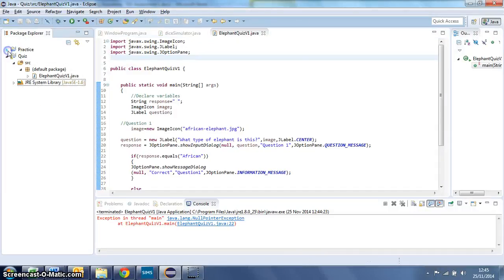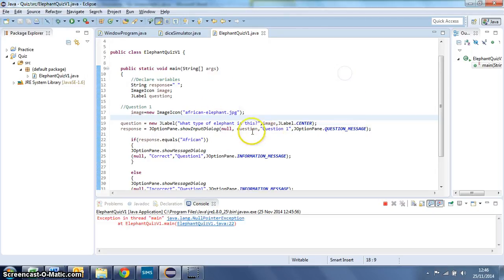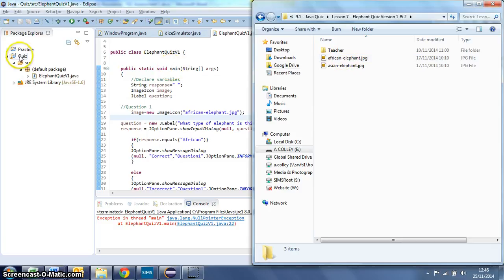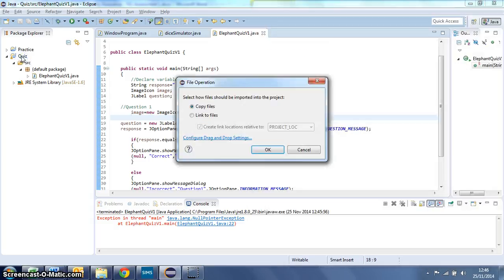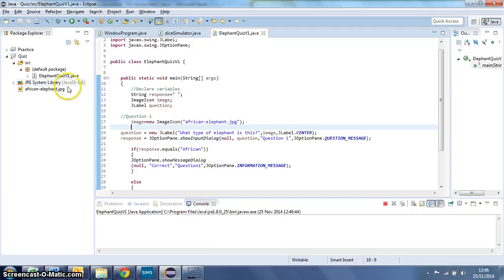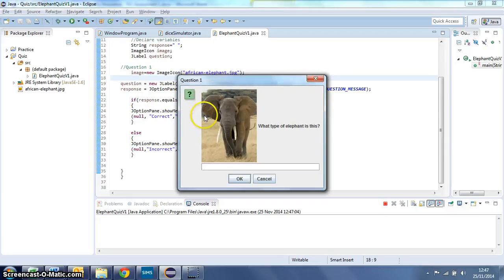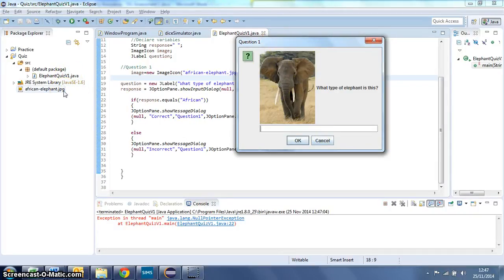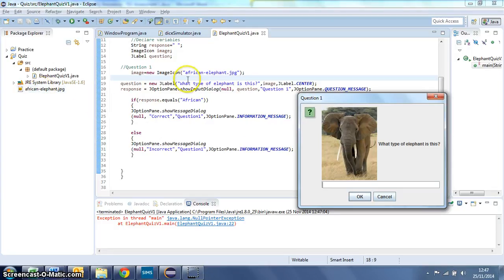2 Insert Image